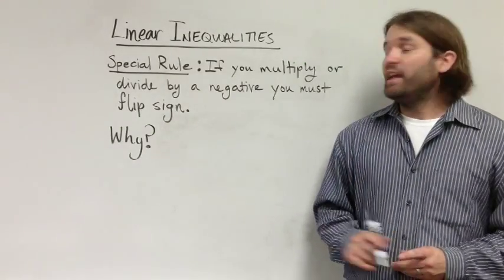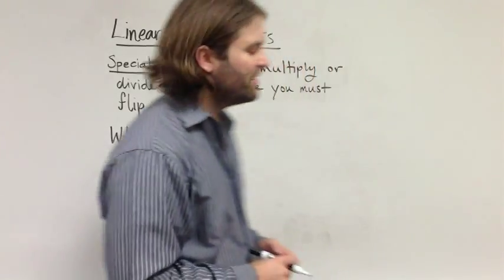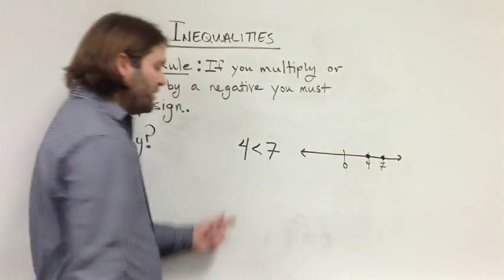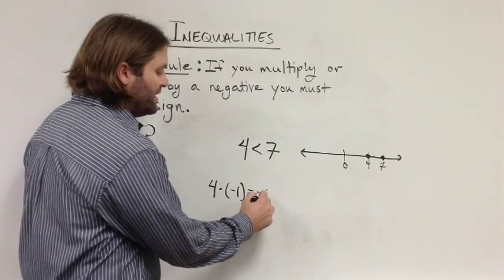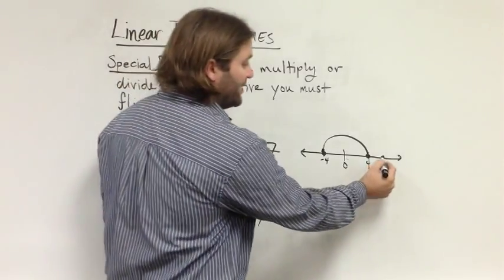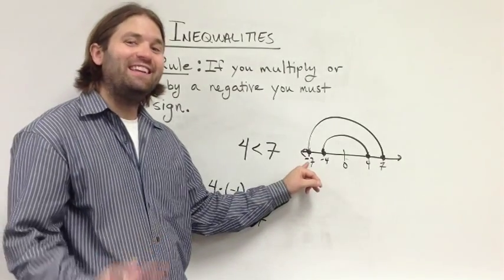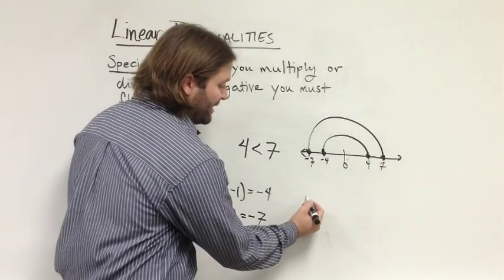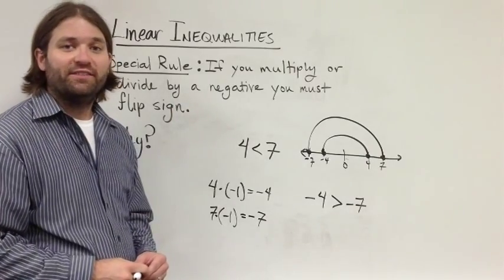Linear Inequalities Flip the sign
A discussion about why you must "flip the sign" in an inequality when multiplying or dividing by a negative number.